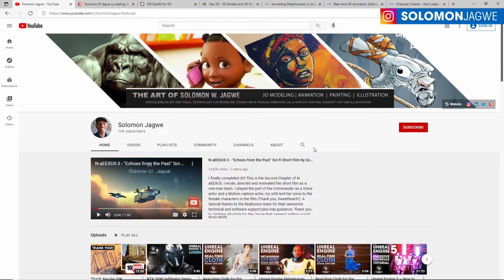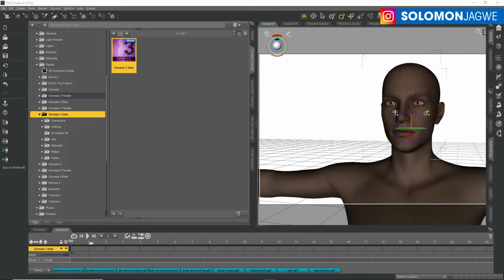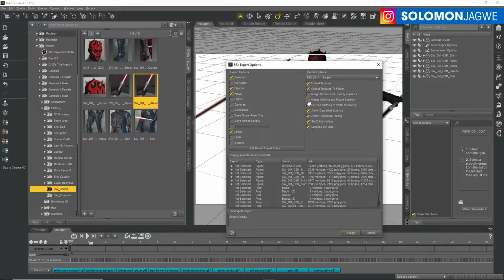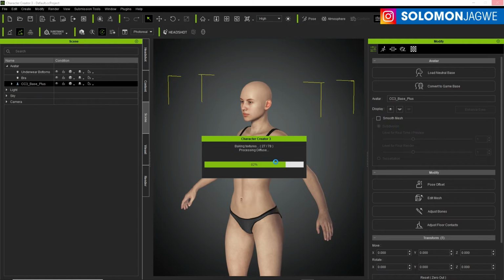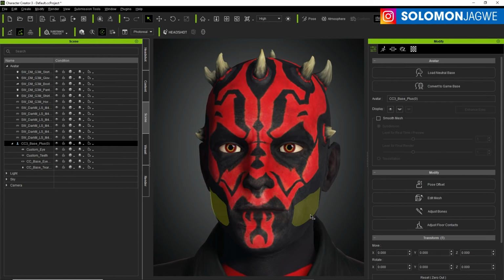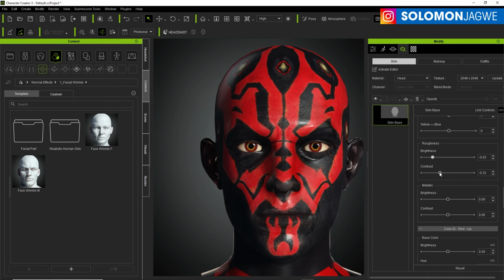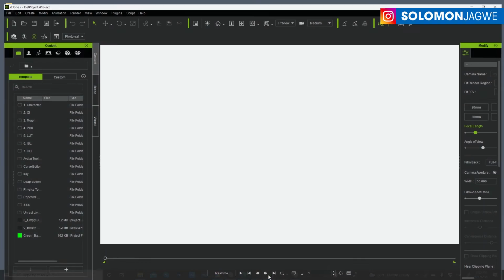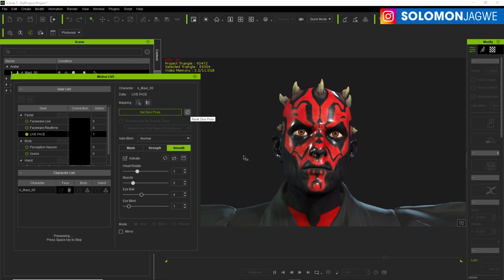Daz Studio to CC3 ~ How to Create & Animate Starwars Darth Maul in iClone using ExPlus and iPhone X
In this video I walk you through how I created the Starwars Darth Maul inspired character using Daz Studio, Character Creator 3.4 and prepared it for animation in iClone using ExPlus and the iPhone X.